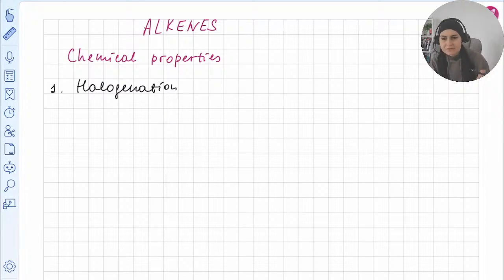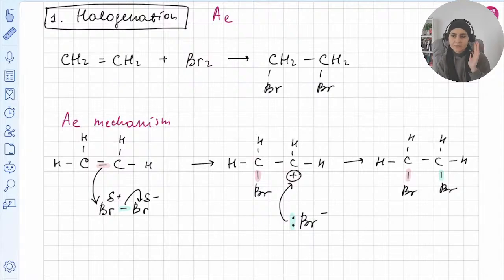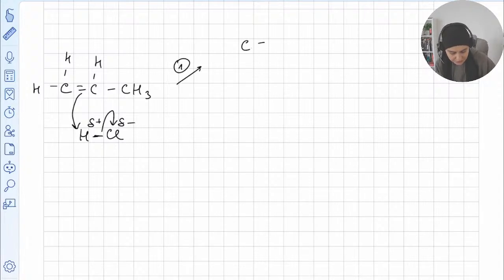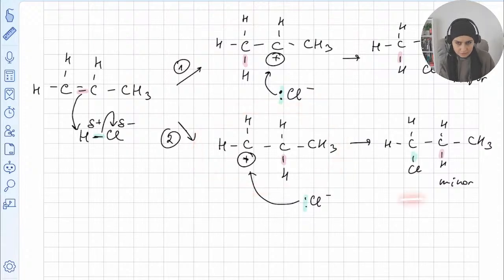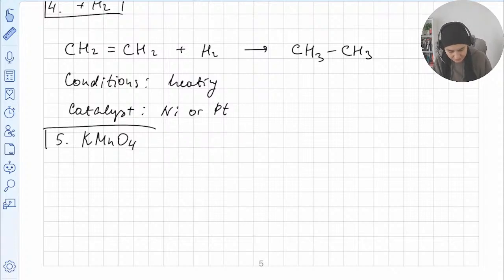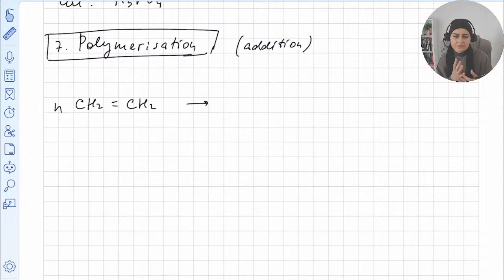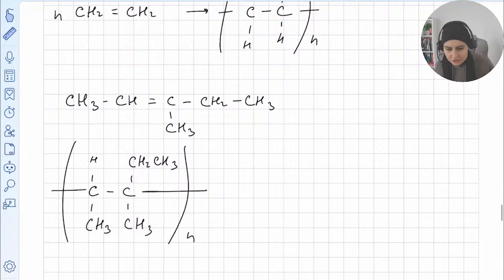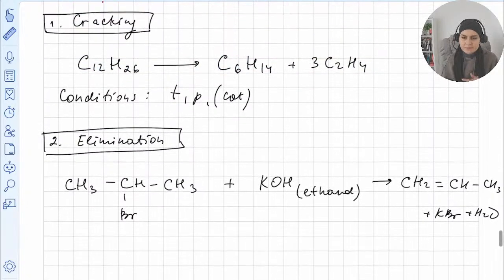Reactions of alkenes (A level organic chemistry, live lesson)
This lesson is focused on all the Alkenes reactions for A level chemistry exam.